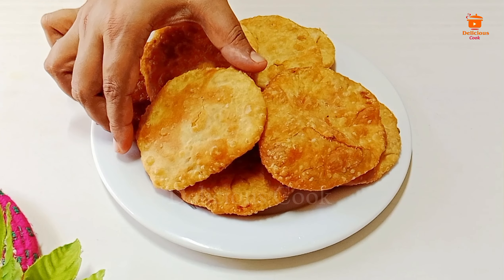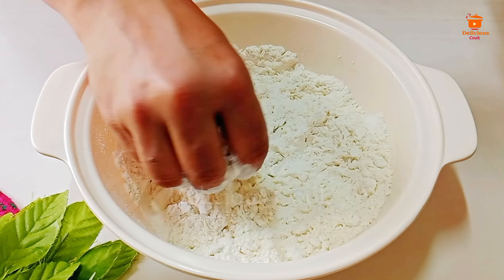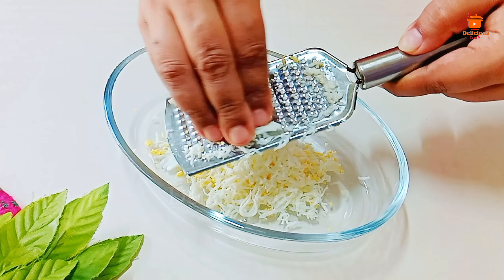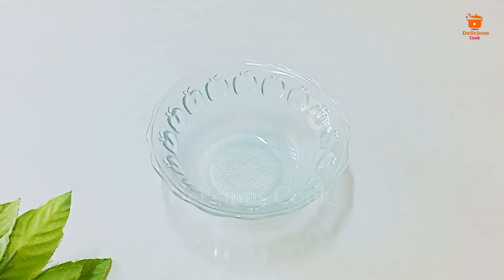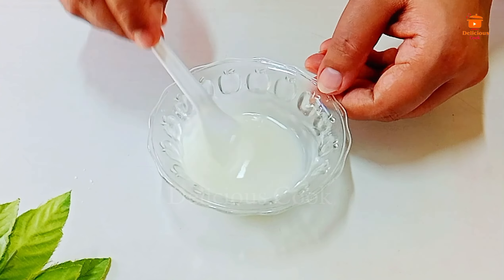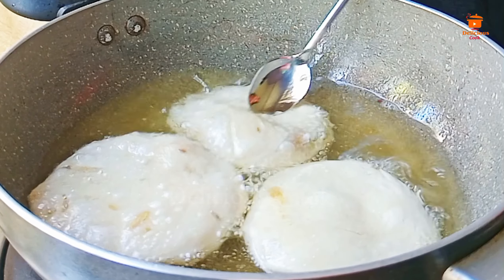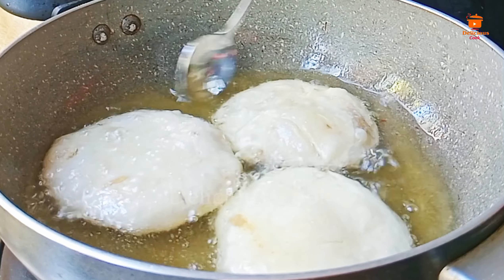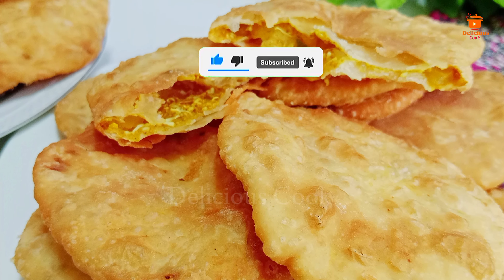ডিম পুরি- দারুণ স্বাদের একবার খেলে বারবার খেতে মন চাইবে |Dim Puri | Dimer Puri | Dimer Nasta Recipe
Hey viewers...!!!

🤩✨  This channel always helps you with providing easy and simple recipes... So keep tuned with us..  ✨🤩

Dimer Puri Recipe

Hope you enjoyed the video. All the ingredients are mentioned in the video.

  • ১কাপ দুধ ও ডিম দিয়ে পাউরুটির লোভনীয়...

If you have any queries or suggestions about the recipe. Then leave a comment for this. I'll Try to reply with the perfect solution.

🔜 Tune in more...
◆ Corporate Music:
🔸About the Music :
➡️Author / Artist: MaxKoMusic
➡️Duration: 01:49
➡️Track description: Very good positive corporate track by MaxKoMusic. Perfect for presentations or product advertising.
➡️Moods: Uplifting, Positive, Bright
🎵 Take a look at
➡️ Holiday Background Music:
    • Holiday Background Mus...
➡️ Uplifting Background Music:
    • FREE Uplifting Backgro...